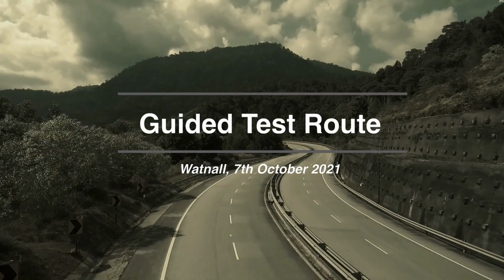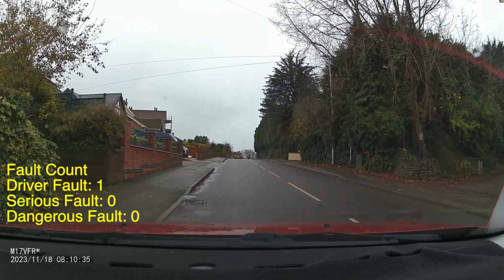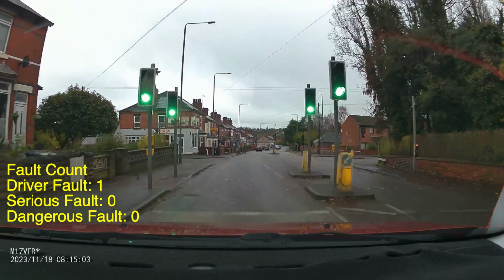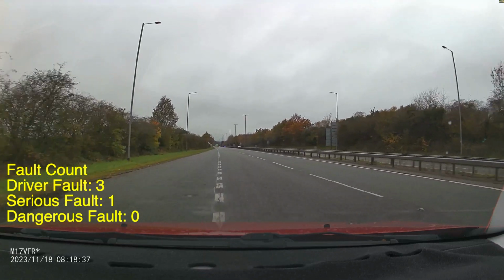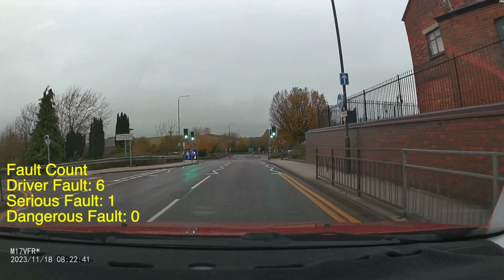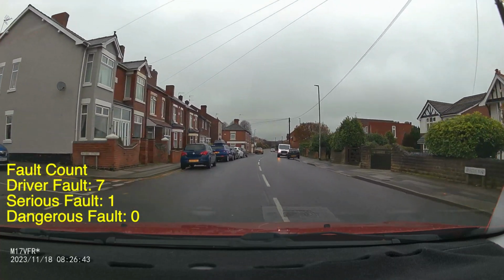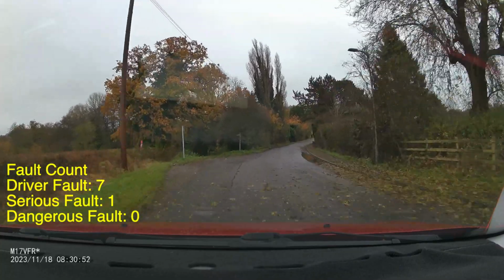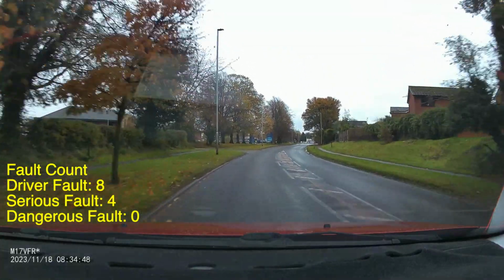Watnall - Mock Test - 07/10/21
The driving test lasts approximately 40 minutes. In that time you will be asked to demonstrate a safe standard of driving and an ability to do the following;

- Know the safety checks you should do before driving a car
- Demonstrate safe use of the non-major controls
- Move off and stop in various conditions
- Reverse the car safely
- Perform an emergency stop
- Follow road signs to a destination
- Follow instructions from a Sat Nav device

This video has been created to offer you hints and tips in order to not only pass your driving test, but also to maintain a safe standard of driving afterwards.

Chris 🚙🍃

New Creation Drivers
Ready to Overcome Your Driving Anxiety 🚙🍃